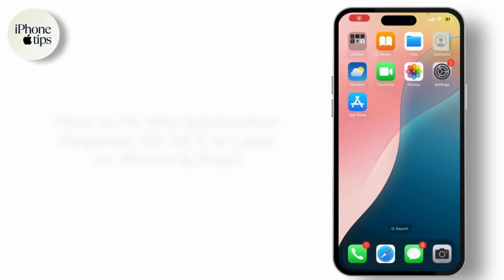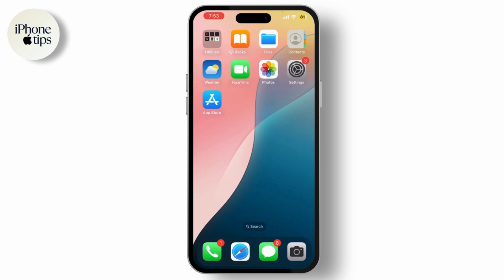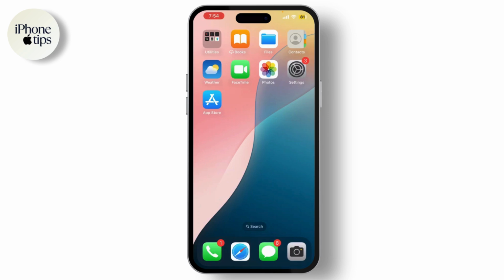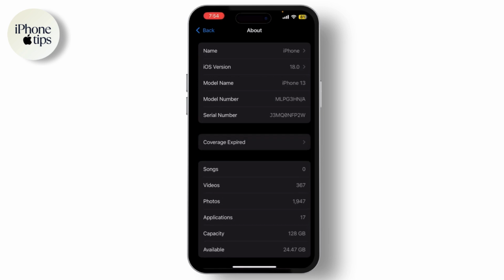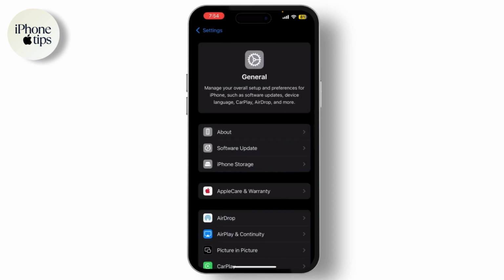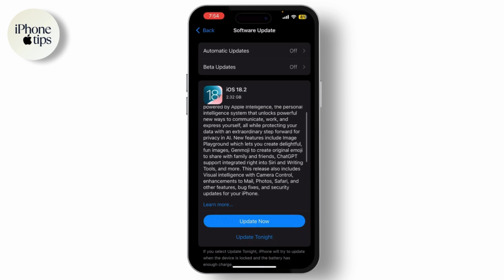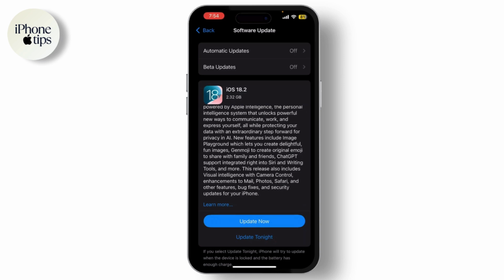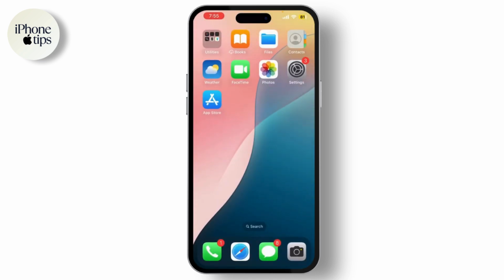How to Fix this Application Requires iOS 16.0 or Later on iPhone & iPad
In this video you will learn about How to Fix this Application Requires iOS 16 0 or Later on iPhone & iPad.

Are you seeing the error "This application requires iOS 16.0 or later" when trying to install or open an app on your iPhone or iPad? This video will guide you through the steps to fix this issue quickly and easily. Whether you're wondering, "How do I update iOS to fix app compatibility?" or need help bypassing this message, this tutorial has you covered. Learn how to update your device or find alternative solutions to run your favorite apps. Watch now to fix this application error on iOS!

Timestamps:
00:00 How to Fix "This Application Requires iOS 16.0 or Later"
00:10 Why Am I Seeing "This Application Requires iOS 16.0 or Later"?